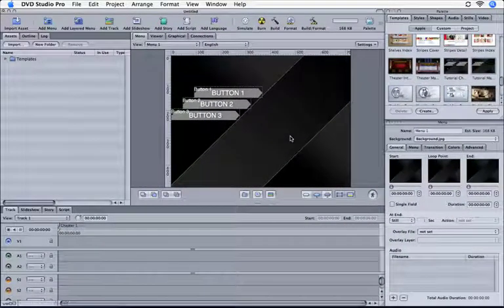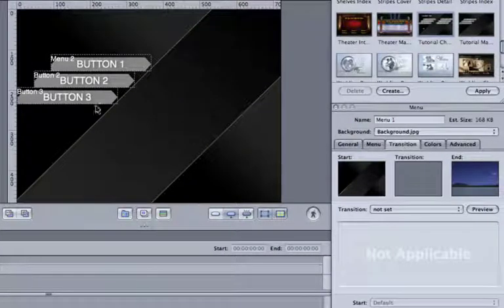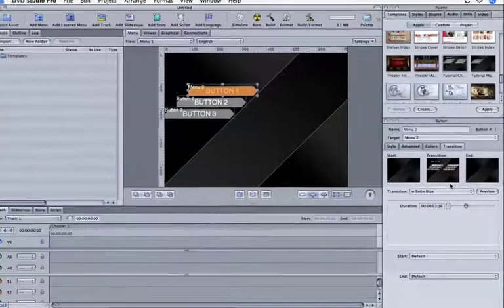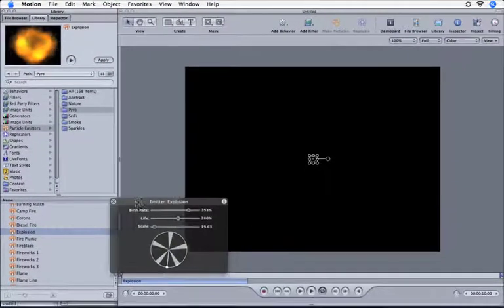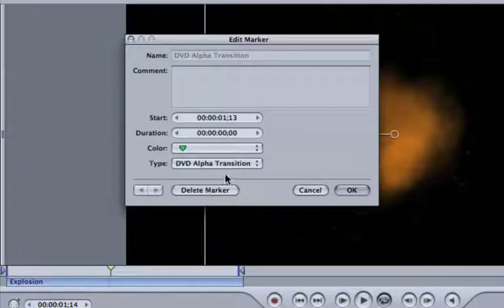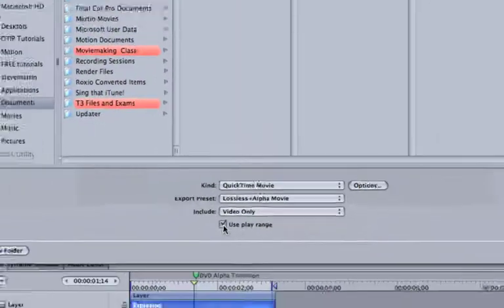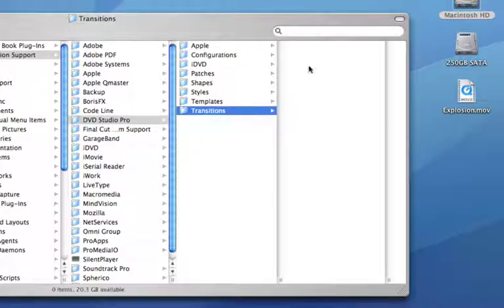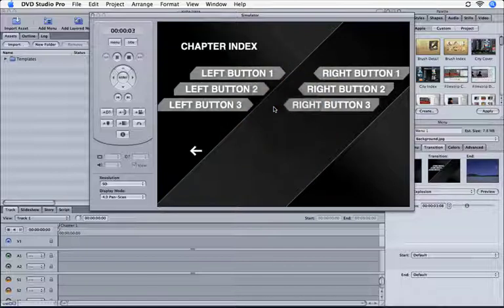dvdsp alpha trans 960